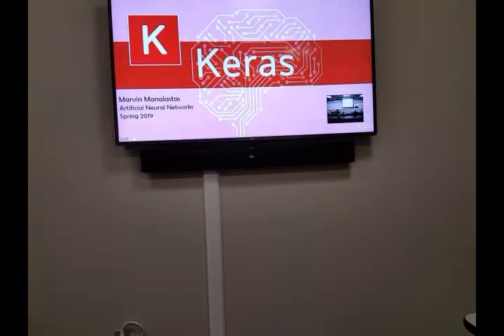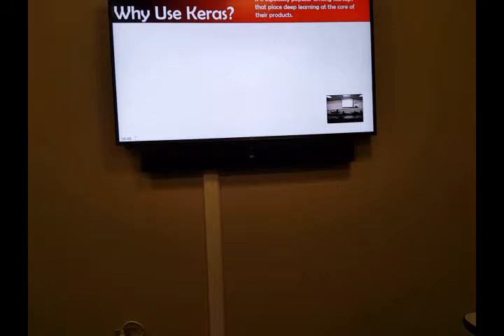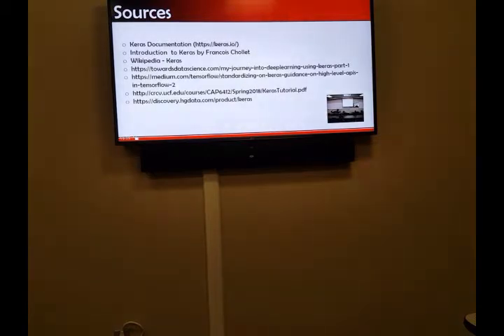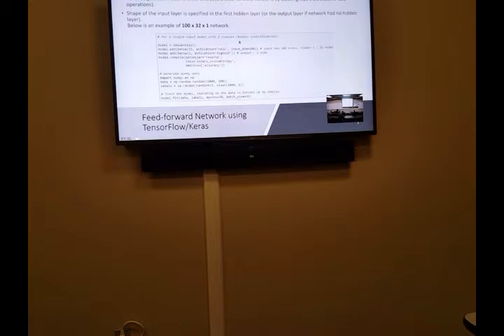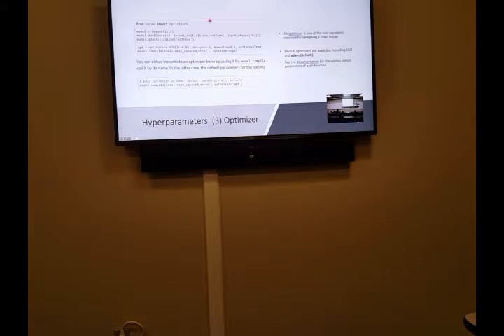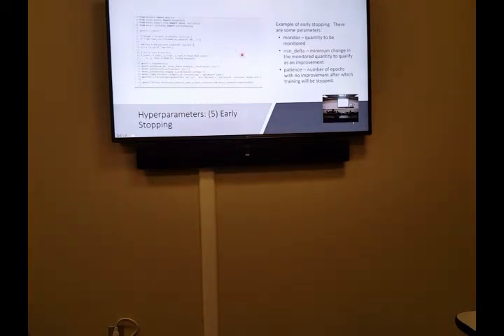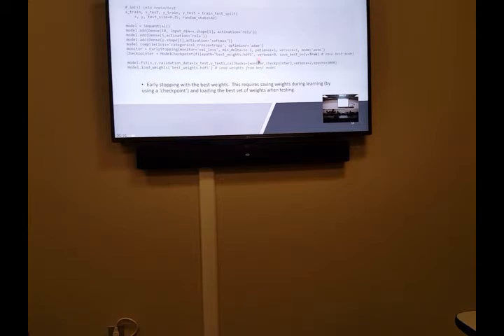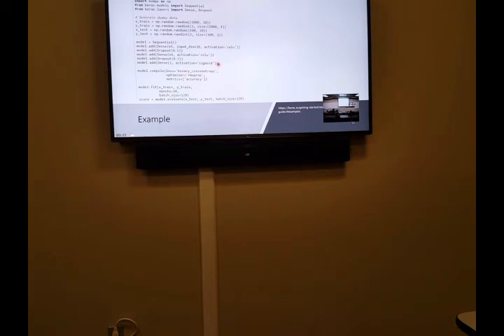Marvin and Usama Masood's Package Presentation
This was the first package presentation for  Artificial Neural Networks 2019 course. They presented Keras.